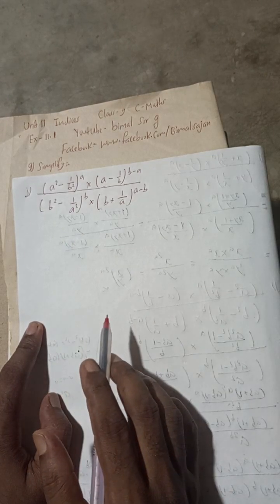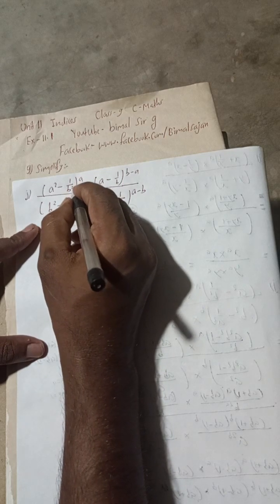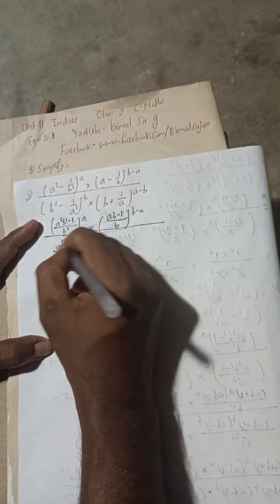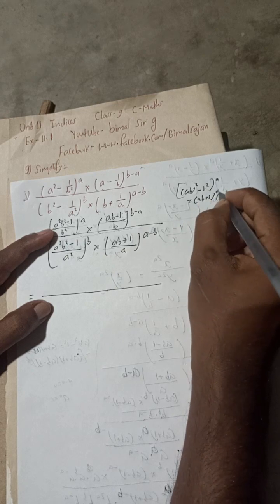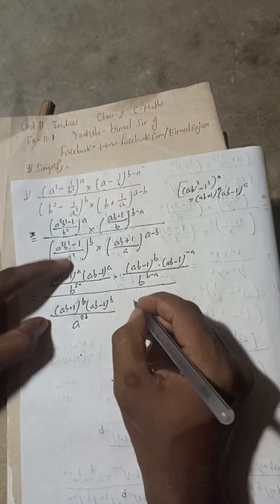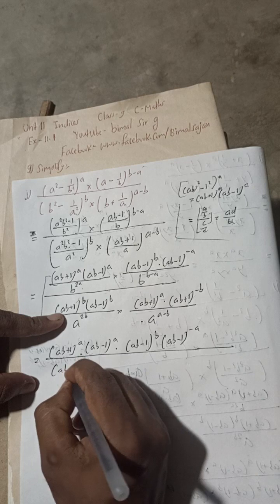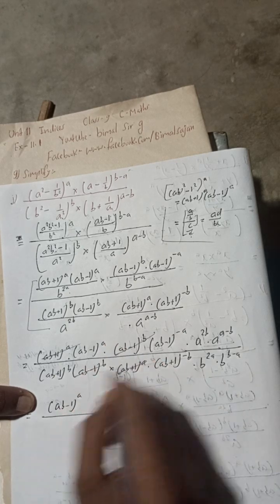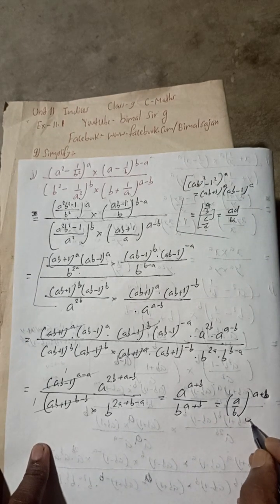9j) Simplify class 9 Indices ex-11.1 Compulsory Maths Vedanta publication solutions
9j) Simplify class 9 Indices ex-11.1 Compulsory Maths Vedanta publication solutions